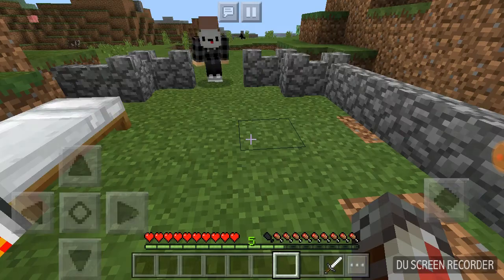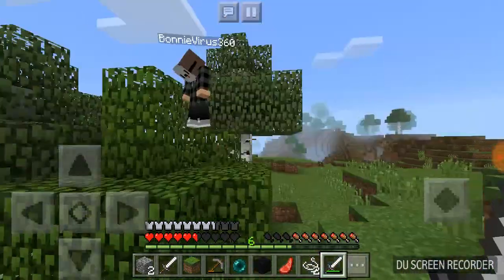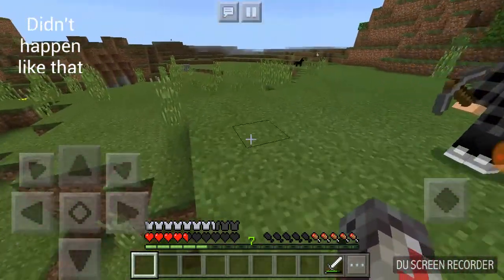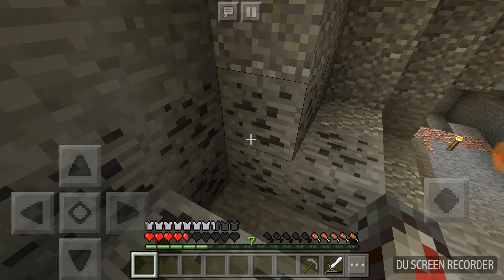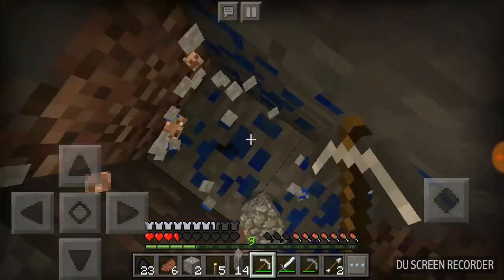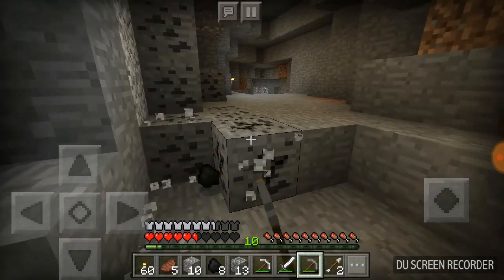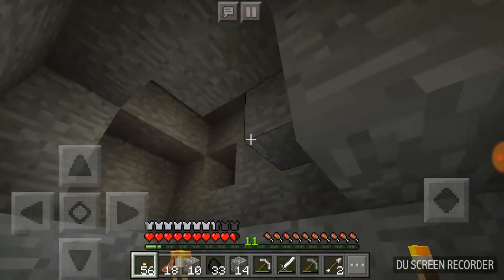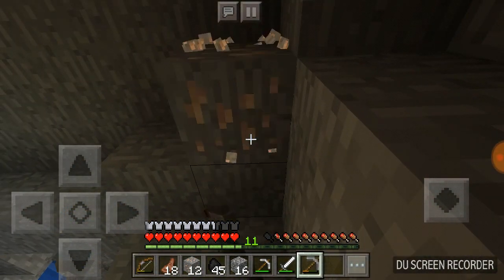Minecraft Survival SMP Ep.2 | The Mining Adventure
Hello Guy's! Today we are back playing Minecraft. If you enjoy this episode please like.

Check out this link to see my thumbnail maker